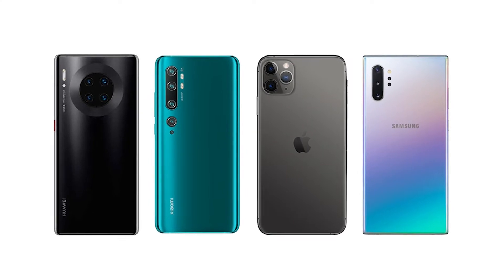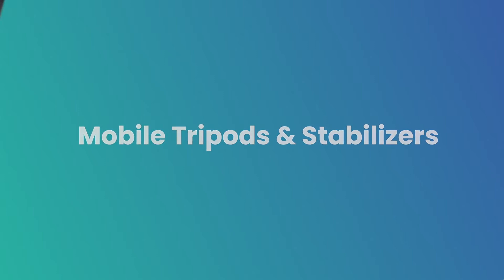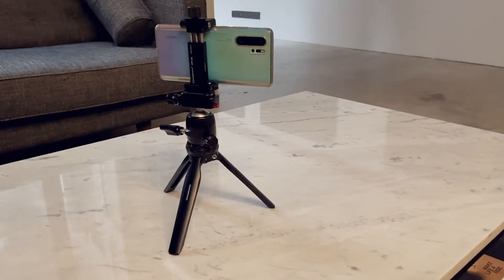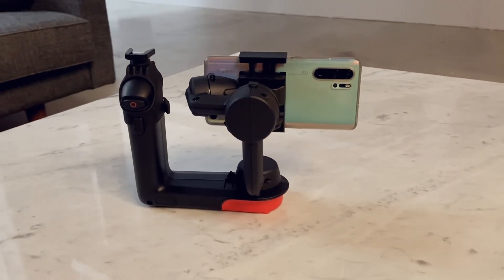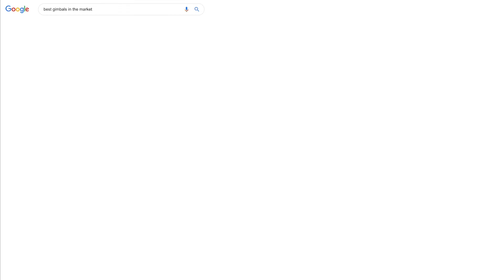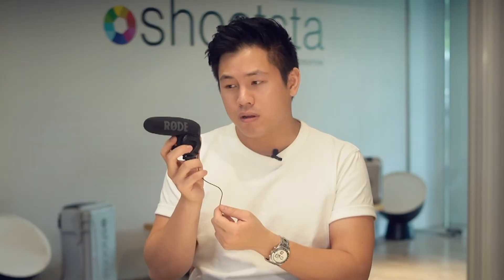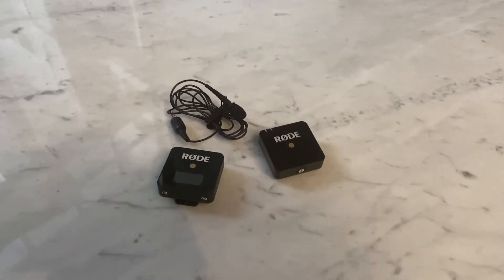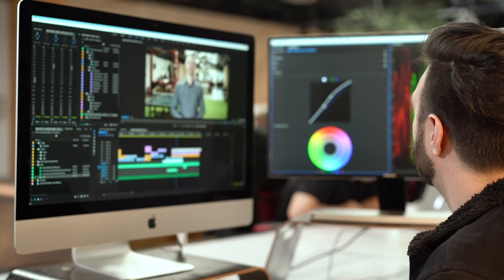Cost effective video gear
Getting started with a mobile phone
Need to film a video but don’t have a proper video camera? No worries, you’re phone (and perhaps some accessories) will do!

to learn more about how we help organisations like yours to create high-quality video content, incredibly quickly, at scale and for an affordable price.